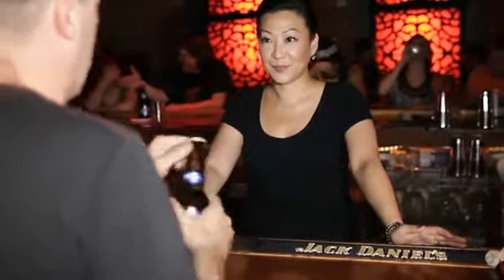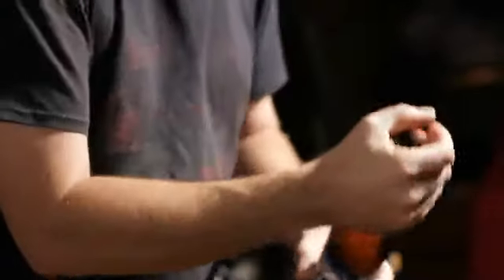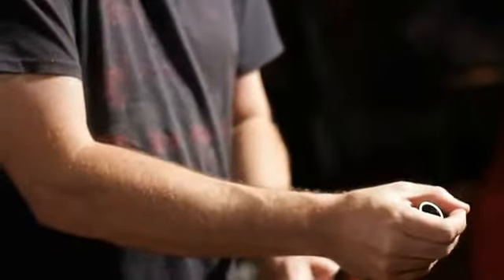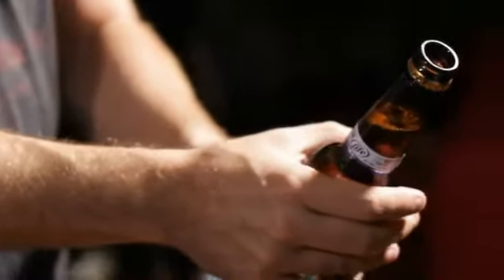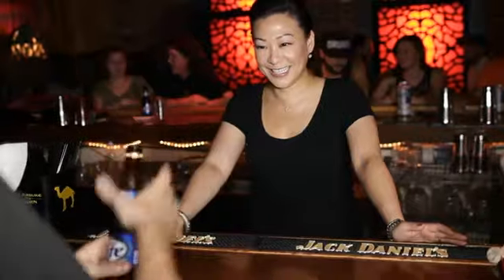Devious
By Paper Crane Productions

It's a rare thing when an effect comes out that accomplishes something that has never been seen before. It's even rarer that the effect uses a method that is so practical you will be performing it all the time. Imagine you are at a restaurant/bbq/bar and you are asked to perform an effect. Sure you could perform one of the many awesome card tricks you know but this time you want to perform something that they will always remember. Imagine having the ability to take an ordinary glass bottle and VISUALLY penetrate the neck of the bottle with a playing card, dollar bill or piece of paper lying around. The DEVIOUS gimmick can be added to any brown glass bottle. The gimmick is invisible and is something that is very easily brought in and out of play. Not only can you perform the object melting through bottle neck effect but you can also perform an awesome bottle through spectator's shirt or even a penetrating cap routine.

The possibilities with this effect are endless. The DEVIOUS gimmick is something new and will excite even those magicians that think they know what the method is.

    Custom Made never before seen gimmick.
    Easy to perform
    Loads of possibilities
    Virtually Impromptu

Running Time Approximately: 46 min